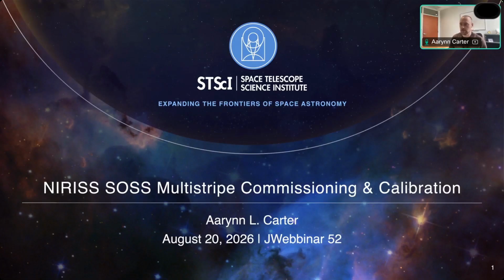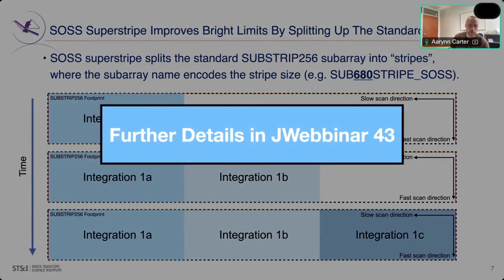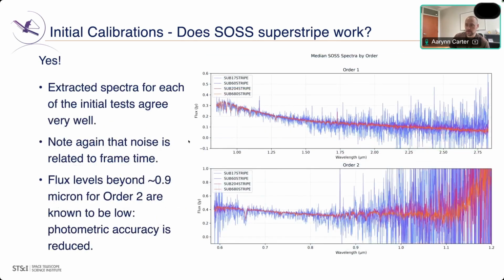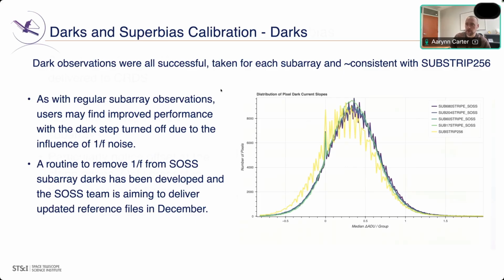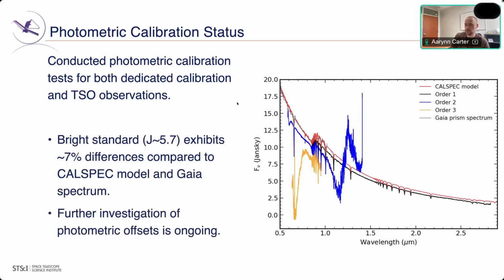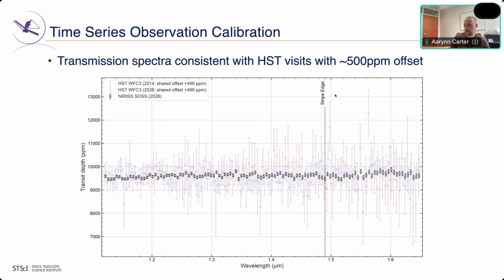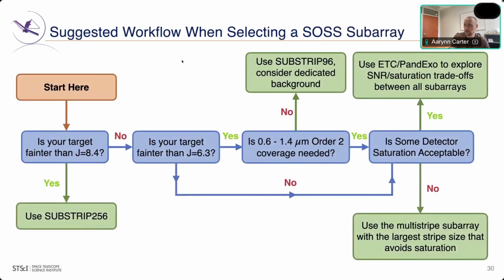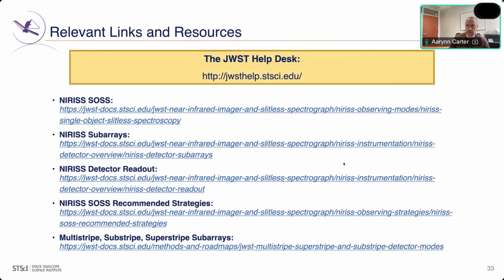JWST Cycle 6: NIRISS from JWebbinar 52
This video from JWebbinar 52, “Developments in Instrument Modes and Capabilities for JWST Cycle 6,” provides the current status of the Superstripe mode for Single Object Slitless Spectroscopy via NIRISS. This is the second video in the series. The other videos are:

1. NIRSpec
3. NIRCam
4. MIRI